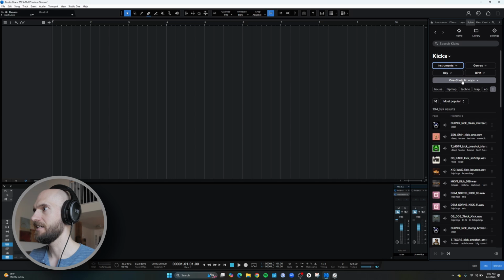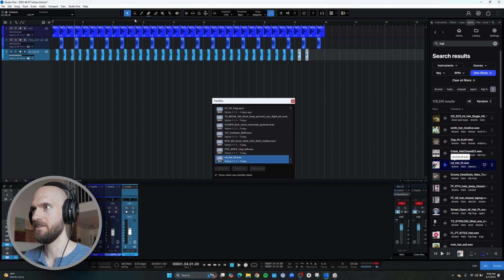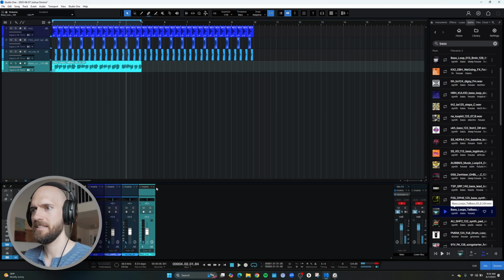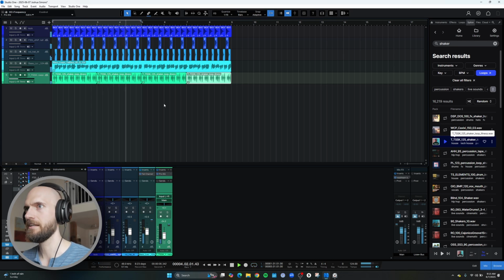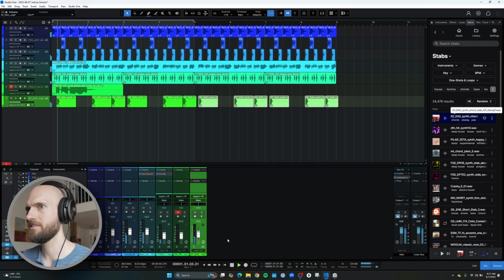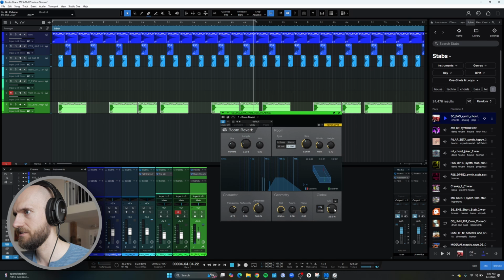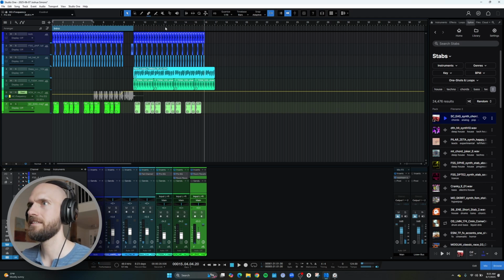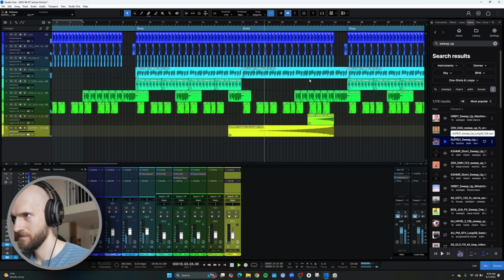FULL GUIDE: Make Your 1st EDM Track in Studio One Pro 7 in 30 Mins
Watch as I attempt to create a full EDM song in 30 minutes using only samples and stock vsts within Studio One Pro 7. It's a beginner-friendly guide to how to produce music using minimal resources.